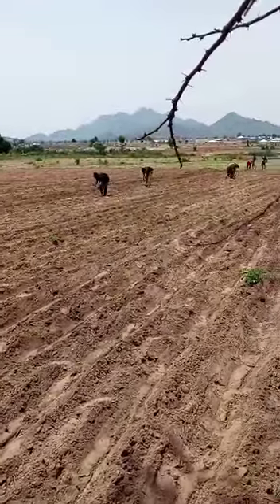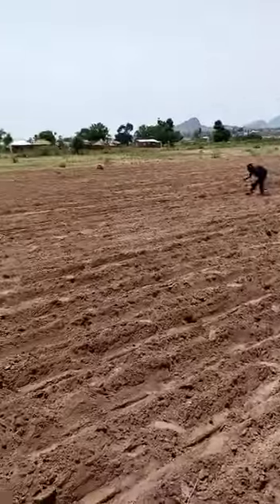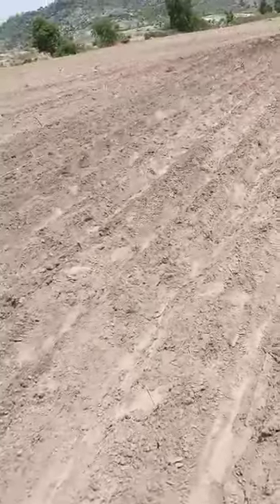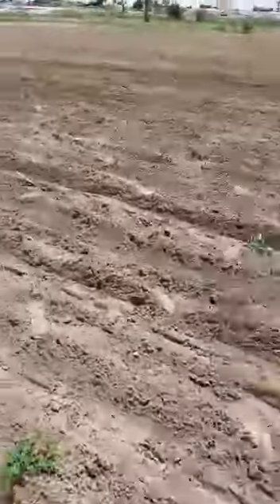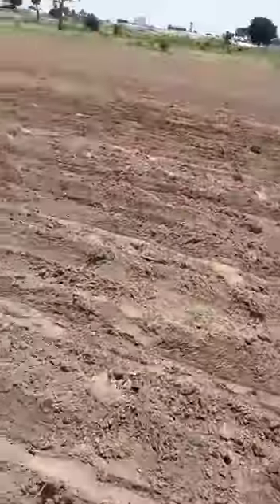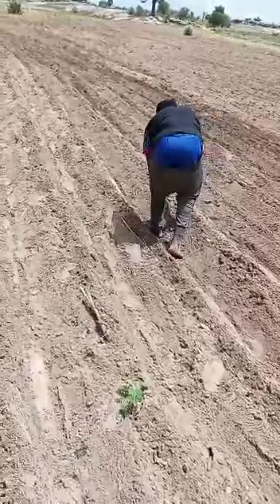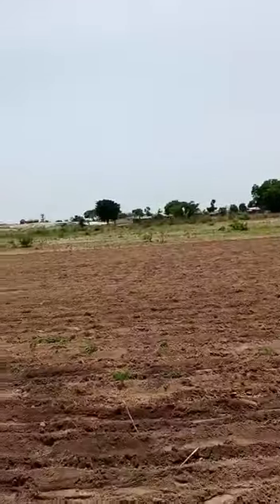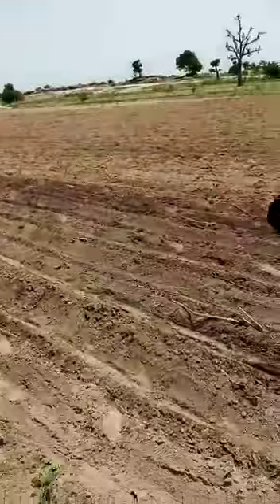Planting Commences on the Company Farm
Director of the farming operation Kabir Olajide oversees the planting of hibiscus plants as the rainy season starts in northern Nigeria.

The land has been cleared and tilled in preparation of planting (which can be seen in the video)

A main purpose of the planting is to increase the traceability of our inventory that will ultimately be supplied to the Company's customers in the US. Additionally, the Company provides gainful employment to impoverished Nigerians in a often forgotten part of the world.